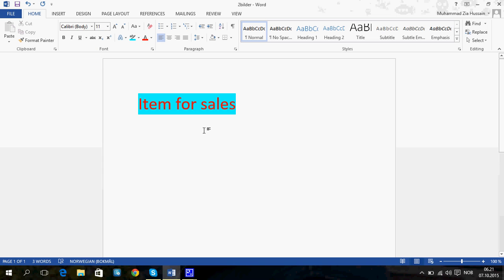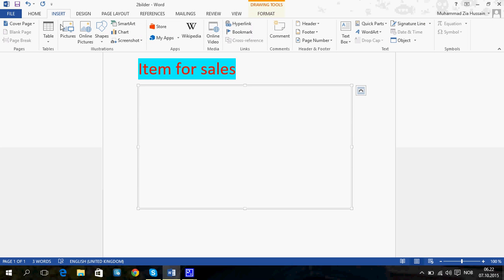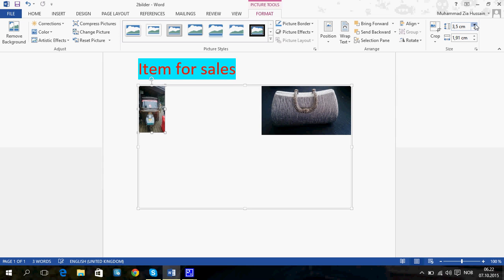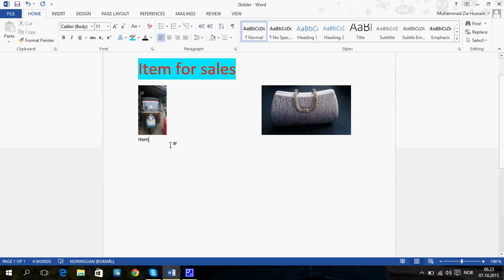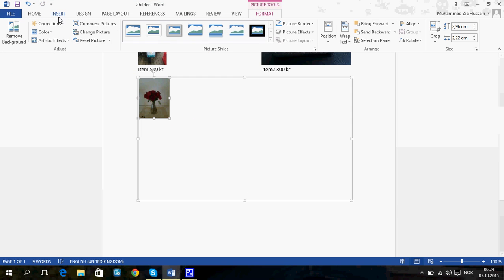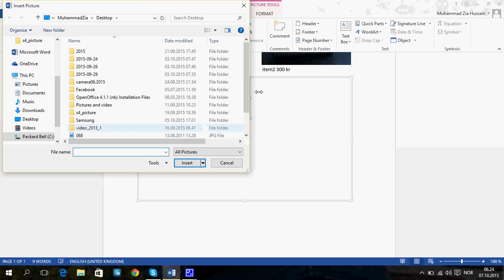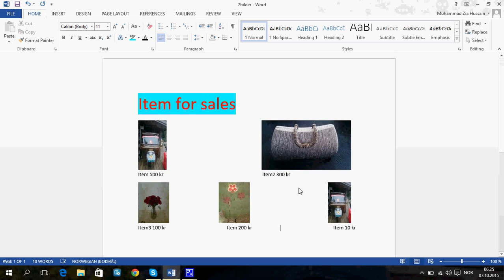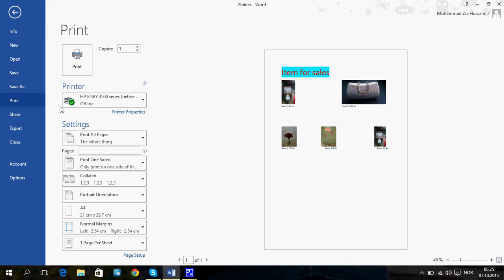Pictures side by side in Word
How to make a simple flyer in Word. I have used Word 2013 and CamStudio for recording.